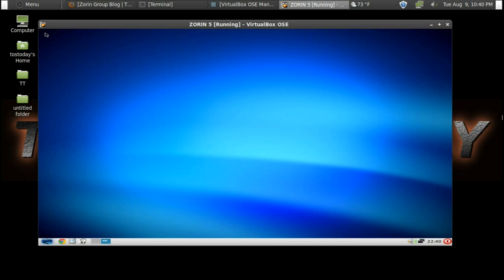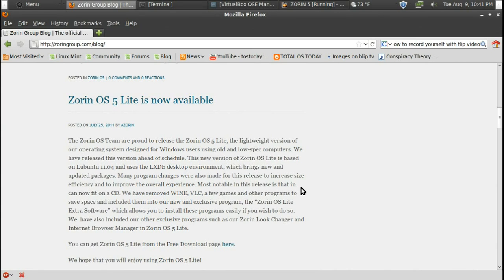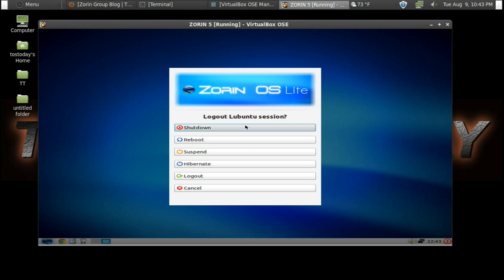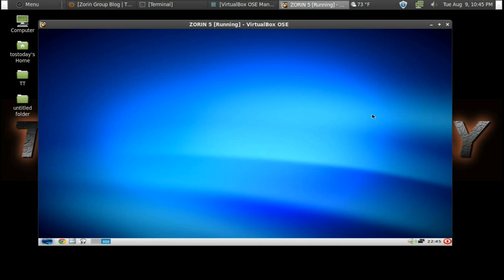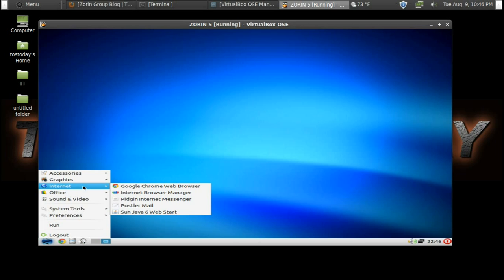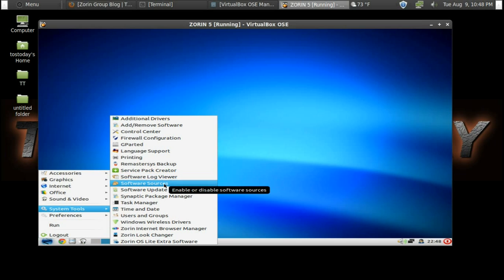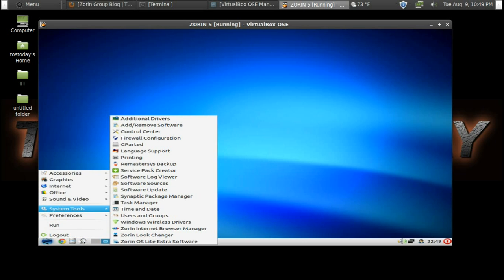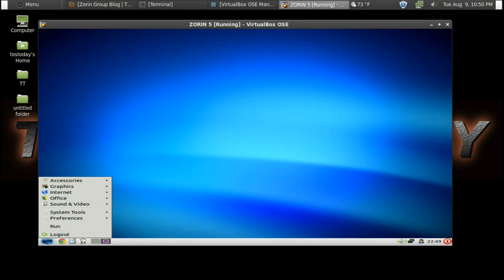Zorin 5 Lite Review- LightSpeed OS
A very fast OS for older computers.